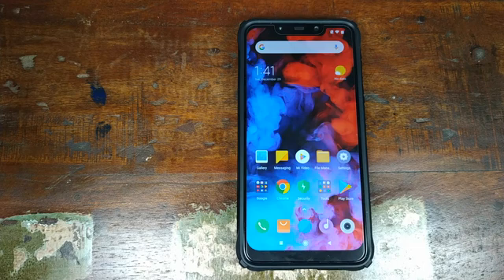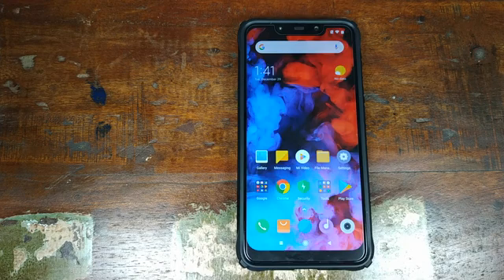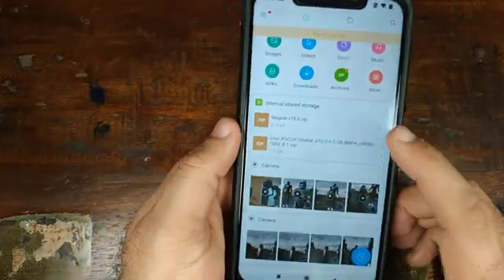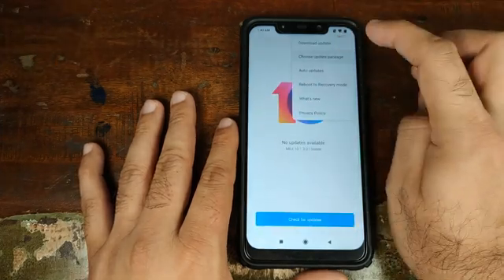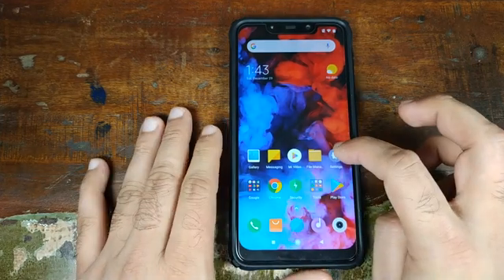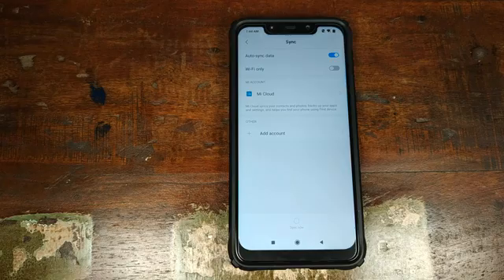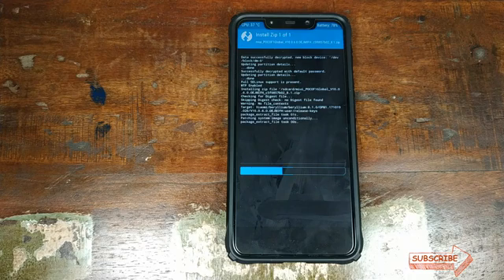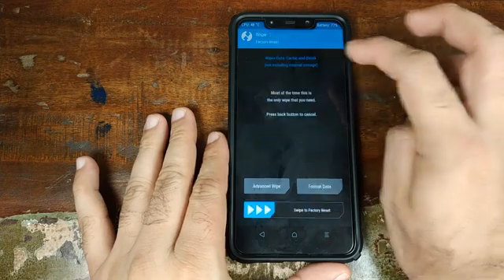Xiaomi Poco F1 Downgrade/Rollback MIUI10 Android 9.0 Pie to Android 8.1 Oreo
Do you want to go back to Android Oreo or revert the Android Pie update on your Xiaomi Poco F1?

A detailed video showing you how to downgrade or rollback your Xiaomi Poco F1 from MIUI 10.1.3.0 Android 9.0 Pie to MIUI 10.0.6.0 Android 8.1 Oreo.

Download Xiaomi Poco F1 MIUI 10.0.6.0 Android 8.1 Oreo Stable ROM Zip File

60W Daylight LED Bulbs